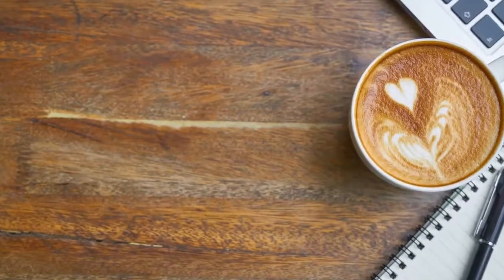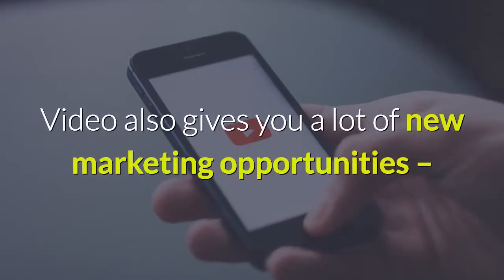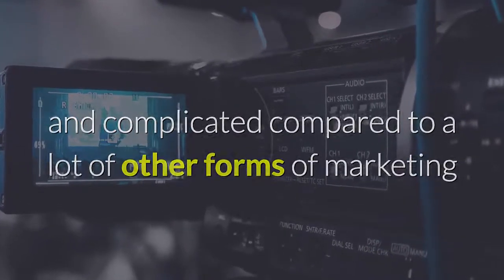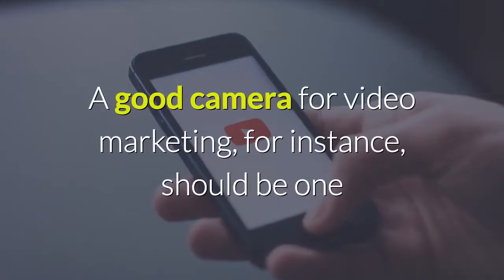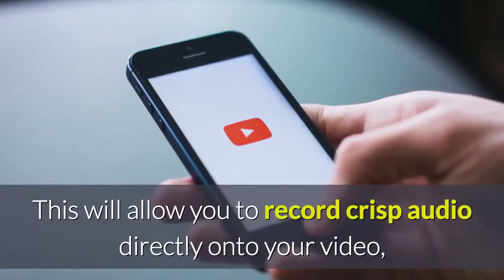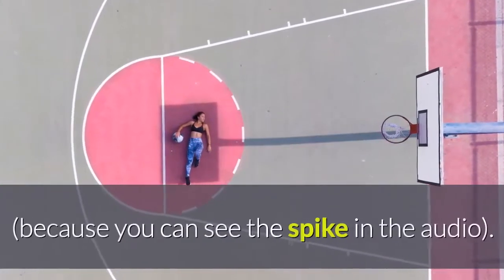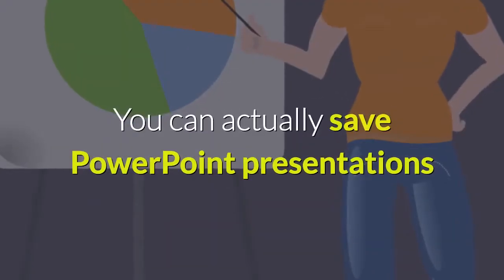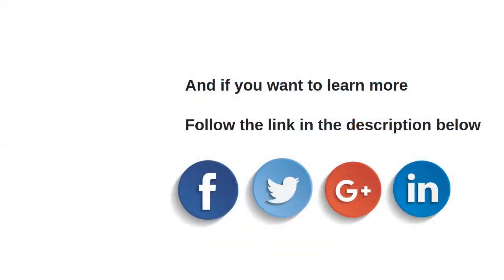How to Make a Marketing Video Quickly.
Video is one of the most underutilized aspects of internet marketing. They say that a picture can tell a thousand words, so just think how many words a video must tell! Not only can you convey more information through a video though, but it will also be more engaging, more emotive and persuasive and much better at quickly grabbing attention.

Video also gives you a lot of new marketing opportunities – allowing you to build a following for a brand through YouTube, to embed a different kind of media on your website, or to grab attention on a sales page by telling people in person why they should buy your product (oh and letting people get to know you is one more benefit of video marketing).

The only problem? Video can be seen as a bit fiddly and complicated compared to a lot of other forms of marketing and this can make it off-putting as a potential time investment.
So the question is: what shortcuts and strategies can you find to make the process of creating marketing videos that much faster and smoother?

1. The Hardware.

A good place to start is with the hardware. By getting the right camera and the right mic etc., you can save yourself a fair amount of work.

A good camera for video marketing for instance should be one that has a flip screen so that you can see yourself in the shot before you hit record. It’s extremely frustrating to film a whole video only to learn the top of your head was cut off!

Also useful, is to find a camera that has a microphone jack or a USB for a microphone such as the Blue Yeti Snowball. This will allow you to record crisp audio directly onto your video, rather than having to record the audio separately and then sync it up.

Getting a decent tripod, lighting rig and boom mic stand can all help too, as they allow you to quickly set things up in a way that will produce the best quality footage.

Two more tips: clap at the start and end of each take and double clap when you get it right. This will make it easier to edit your footage (because you can see the spike in the audio). Secondly, keep a space in your home with a good backdrop and everything set up ready for filming. Then you just need to step into shot and start recording!

2. A Quicker Way.

Don’t want to go on camera?

Find that this all still takes too long? Then you could consider making videos as slideshows instead! You can actually save PowerPoint presentations as MPEG files and then simply record over them. This means you now have no need to record yourself and you can make videos much more quickly. This type of content is perfect for sales pages too and is something that web users have come to expect on such pages, lending your site an air of professionalism.

And if you want to learn more, I recommend you click the link in the description to discover how to save time, work faster and build a digital empire around a busy work schedule.